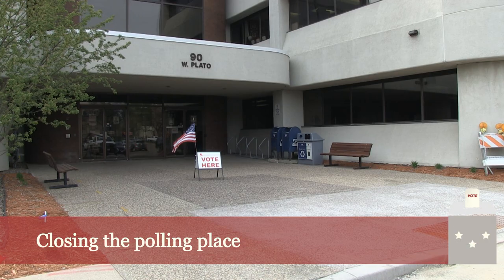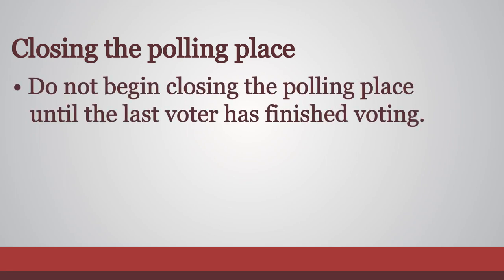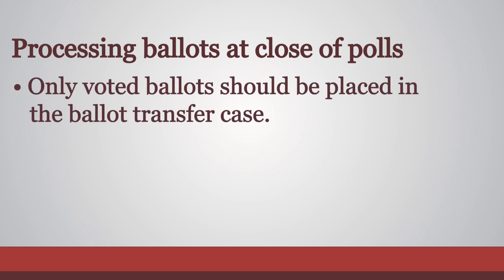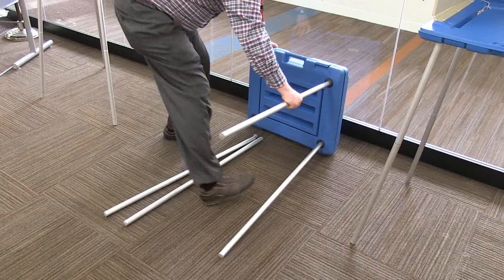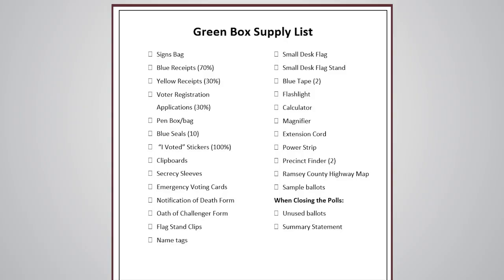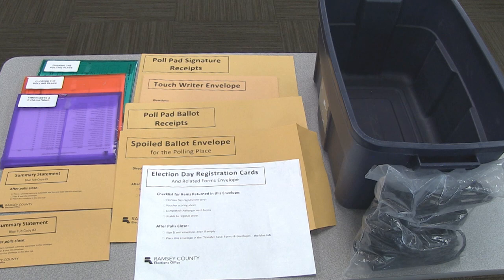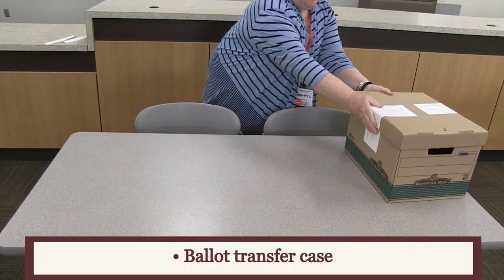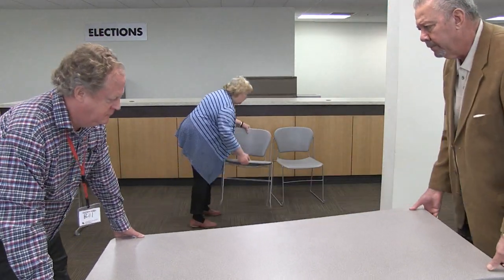Video 13 - Closing the Polling Place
This video outlines the process to close the polling place properly and prepare required materials for delivery to Ramsey County Elections Office on election night.